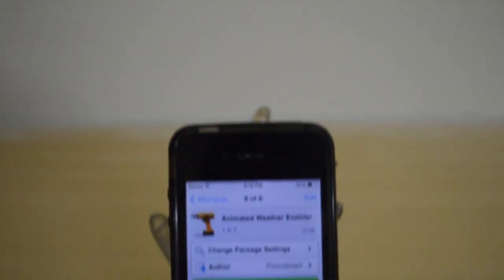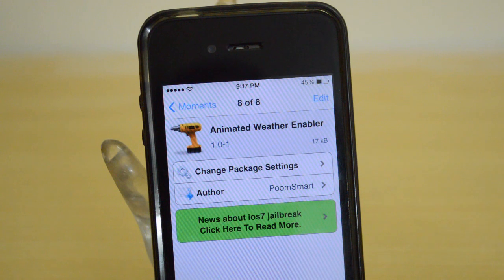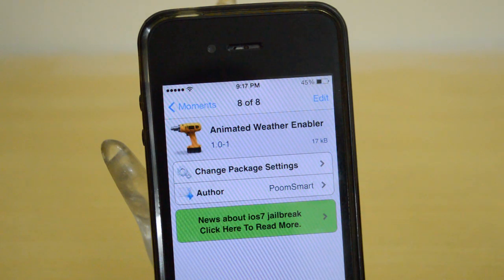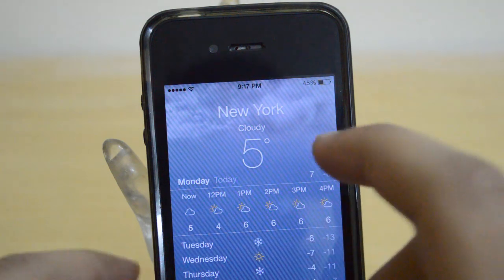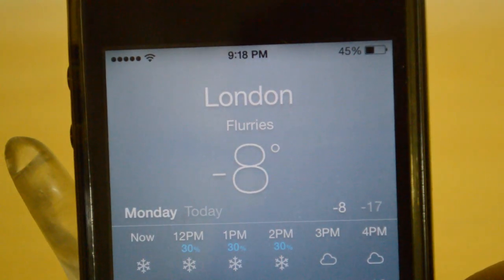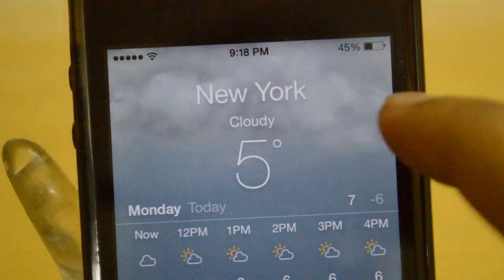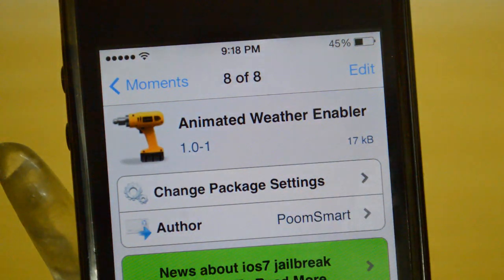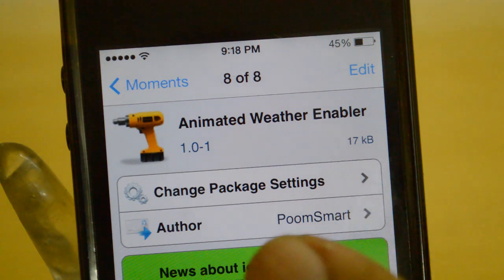Animated Weather Enabler | Enable Animations in Weather App on iPhone 4 |Cydia Tweak Evasi0n7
In this video we will take a look at Animated Weather Enabler. A free tweak that enables animations in weather app on iPhone 4. Enjoy :)